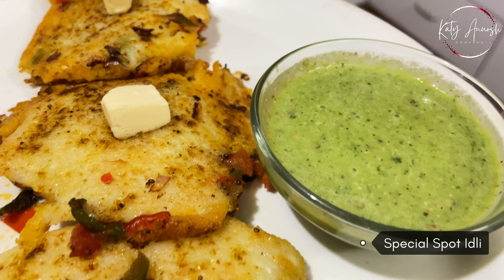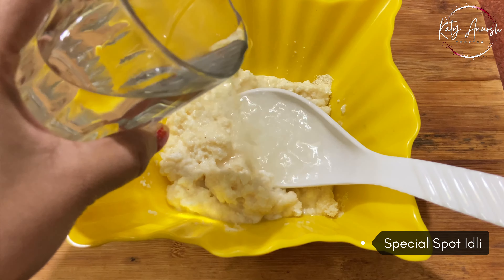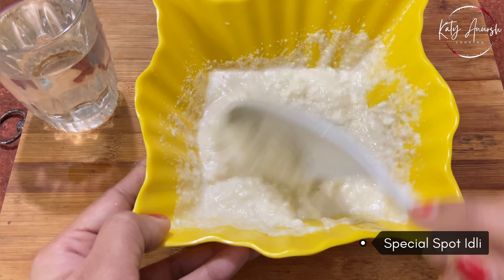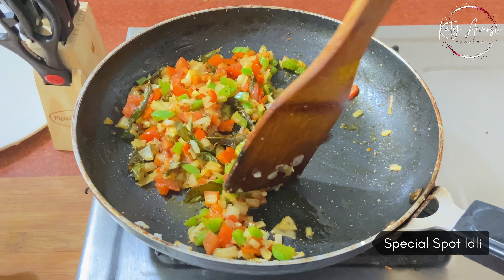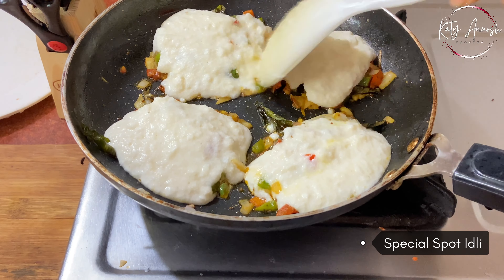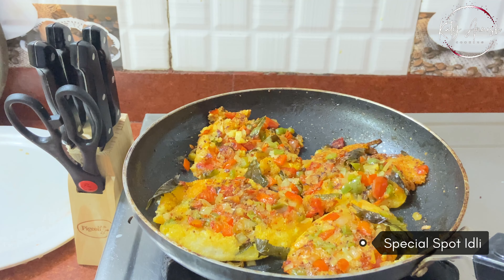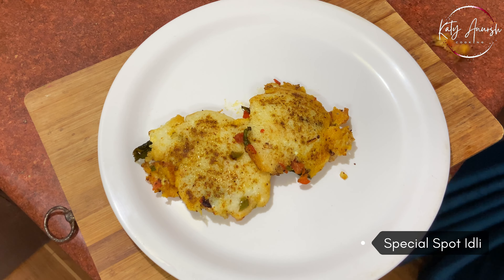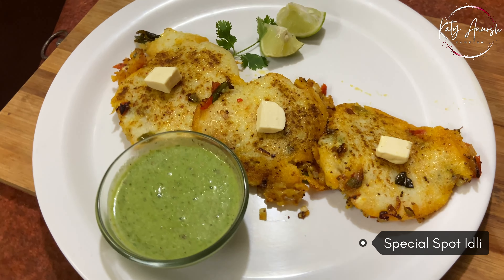Hyderabadi Spot Idli || कभी नहीं खाई ऐसी स्पेशल इडली || सिर्फ़ 5 मिनट में बनाइए टेस्टी मसालेदार इडली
You can also serves this to your guests also 💞.
This is very tempting and mouthwatering ever 😋💕
This is so tempting and delicious everyone likes this so must try at once 🔂
Thankyou 🫠❤️
For more details about me and my recipes follow me on the Instagram 💫
Here my Instagram account// please follow 💫
THANKYOU FOR YOUR SUPPORT AND LOVE 💕🌜😘
LOVE YAA 🫠💞